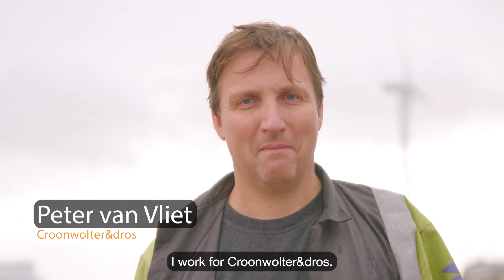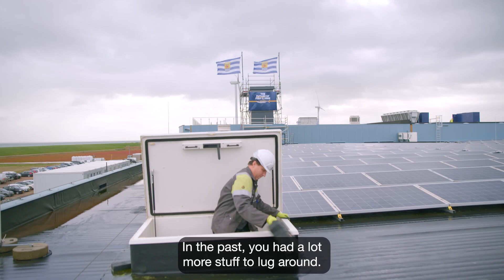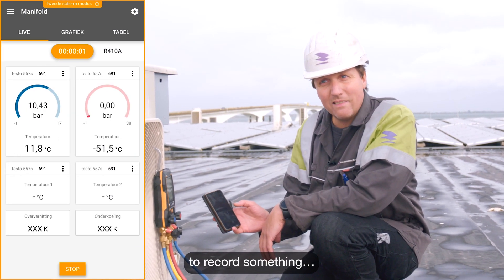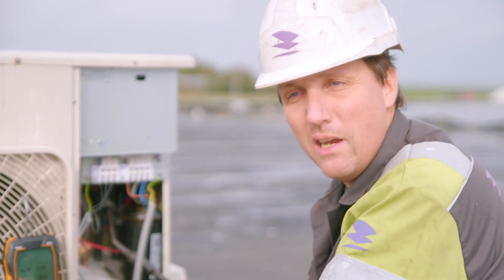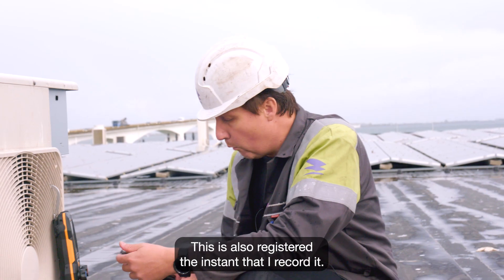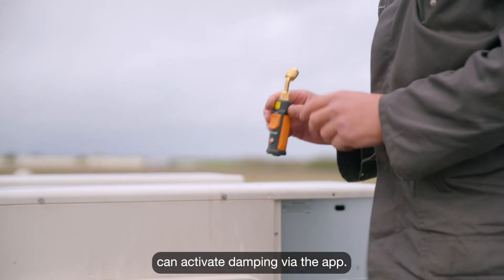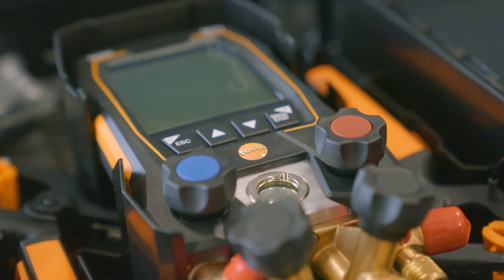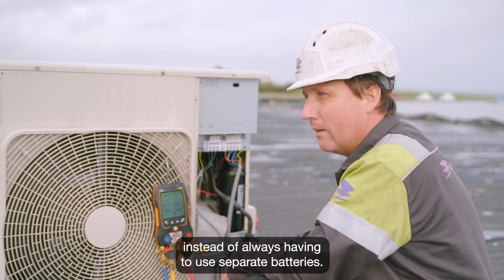Customer reference testo 557s (Croonwolter&dros, NL) | Be sure. Testo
Find out what customers say about the Testo 557s digital fitter's aid